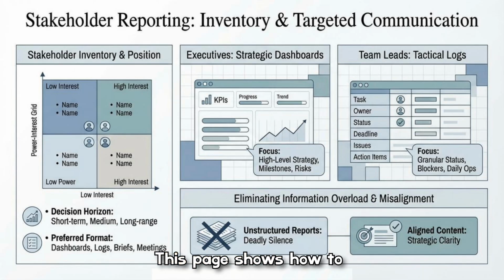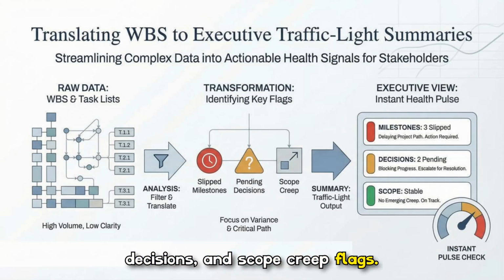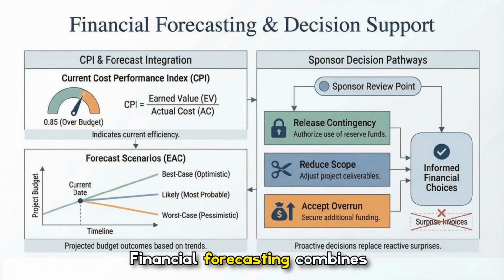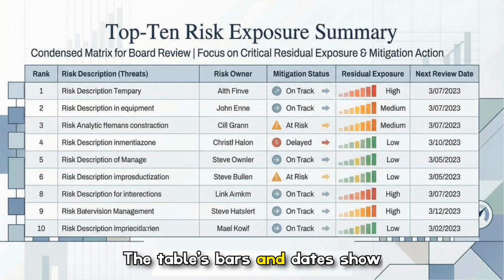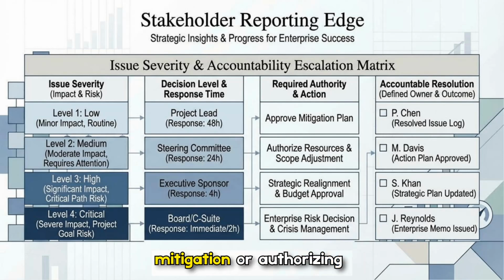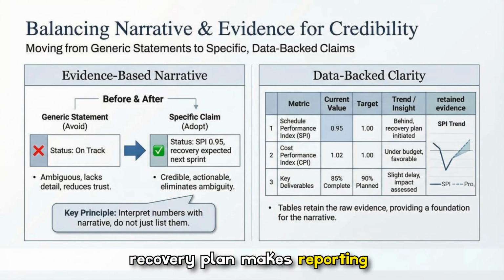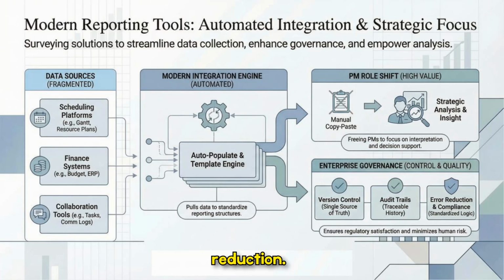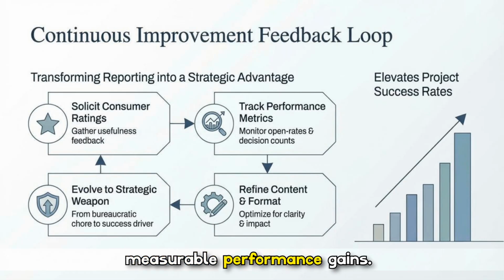Stakeholder Reporting in Project Management (5 Minutes)